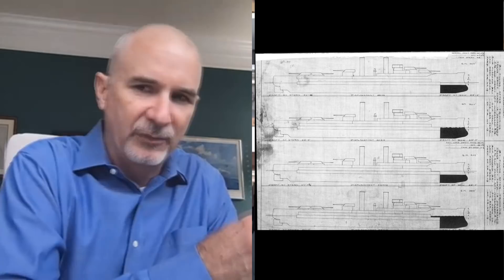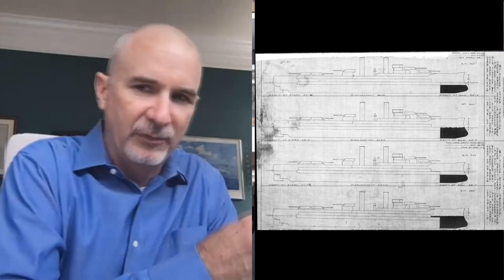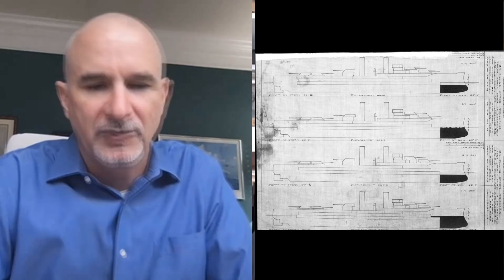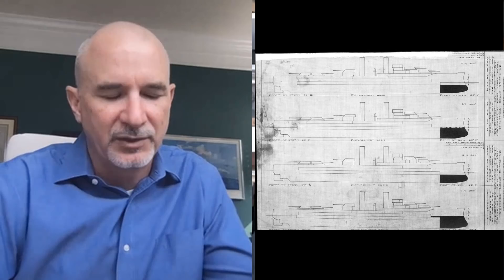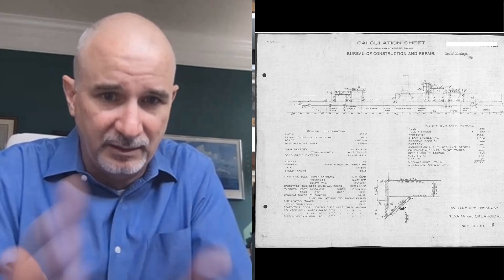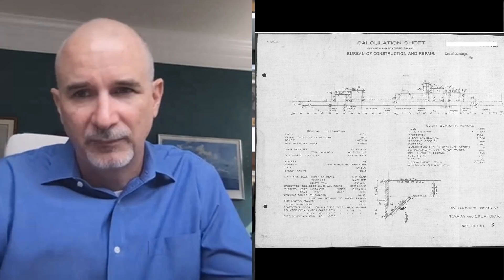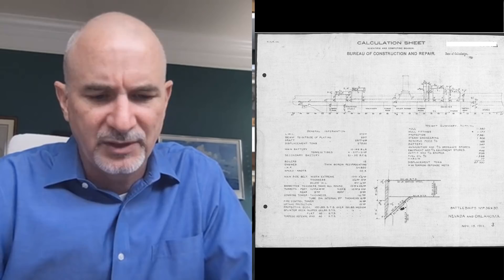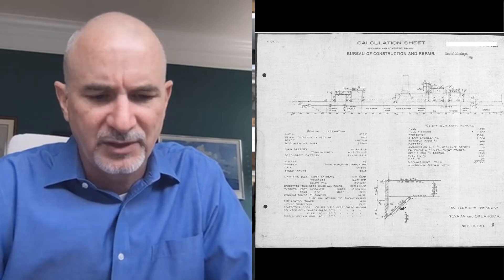The Development of US Navy Tactics (1895-1939) - From Small Beginnings...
Today we talk with author and historian Trent Hone on the development of the USN's tactics and planning from its rebirth to the start of WW2.